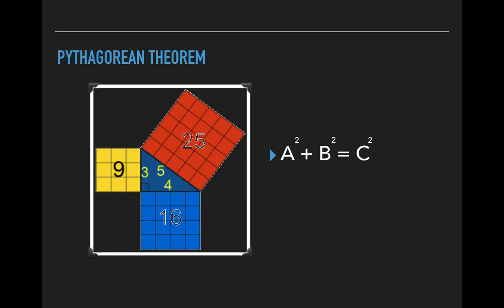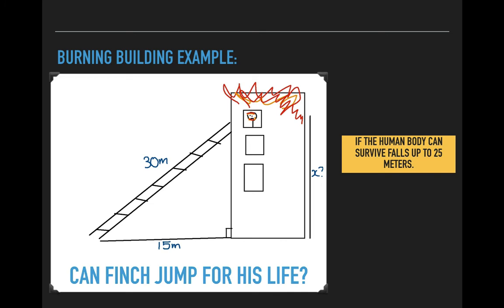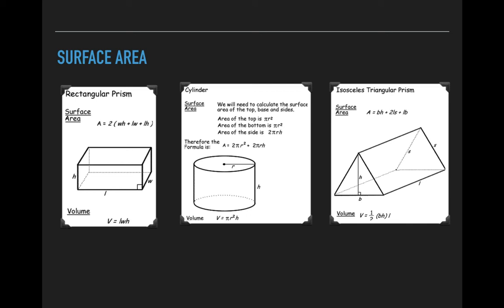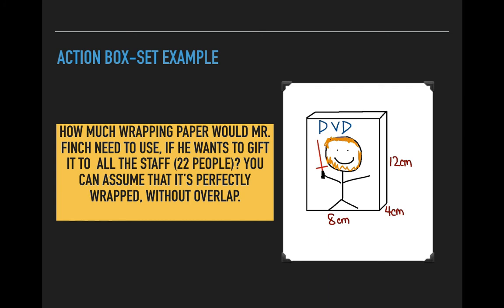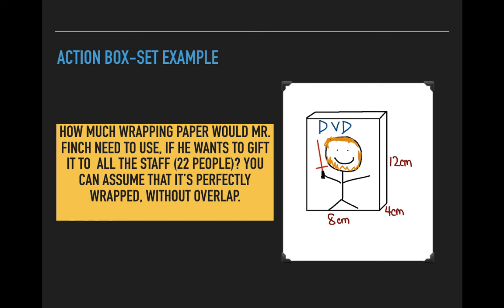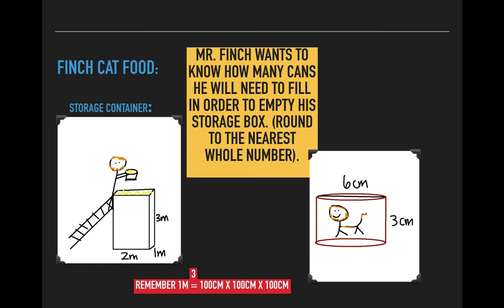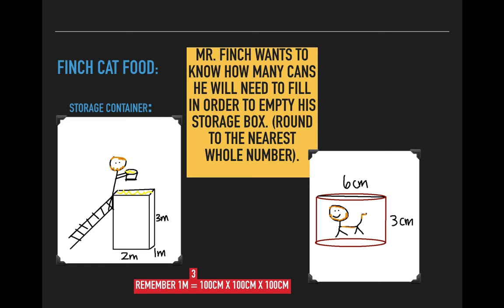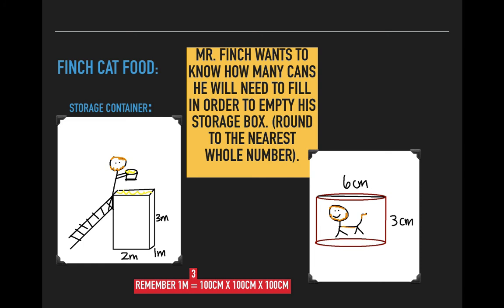Math Tutorial from June 13